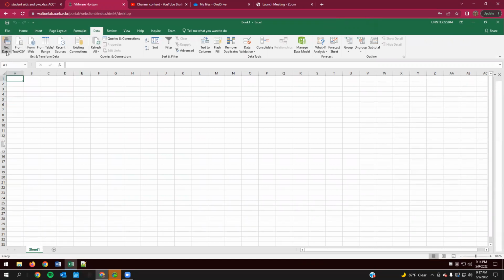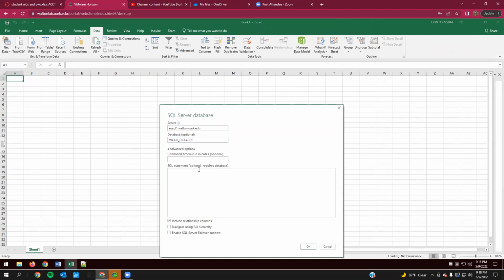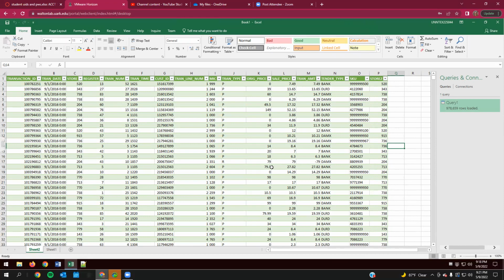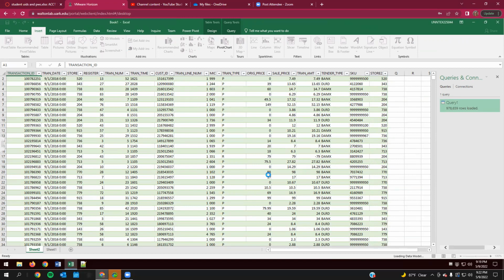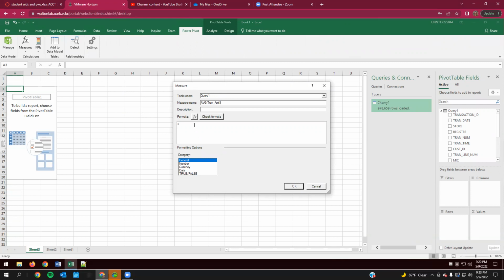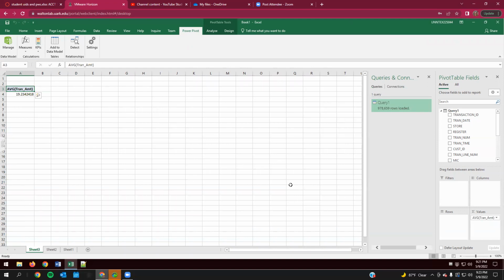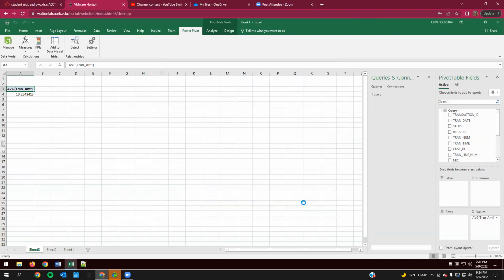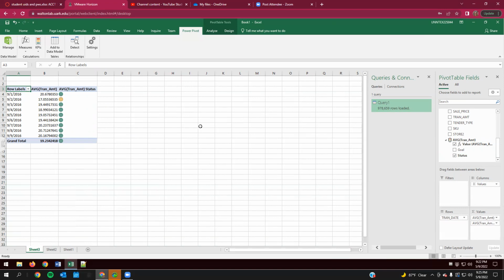Lab 7 3